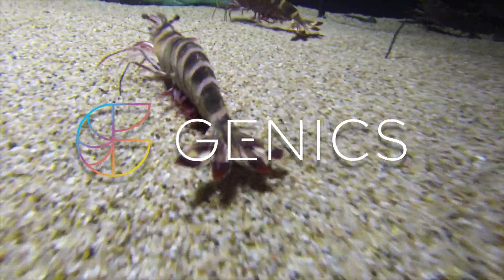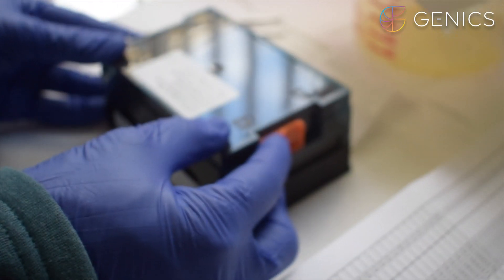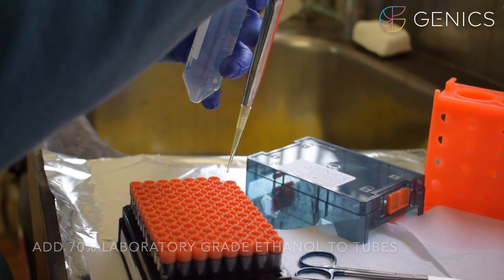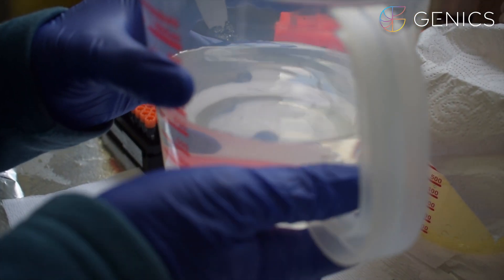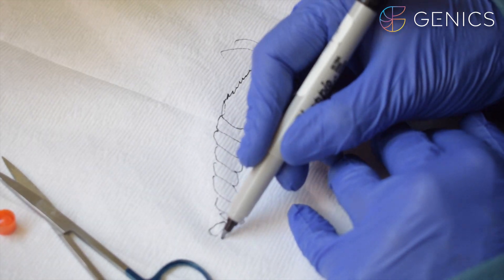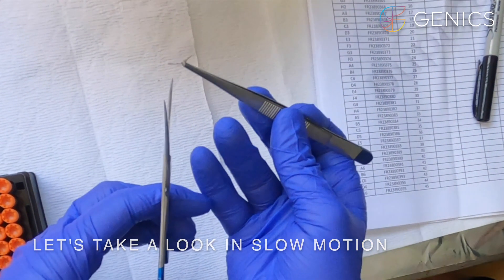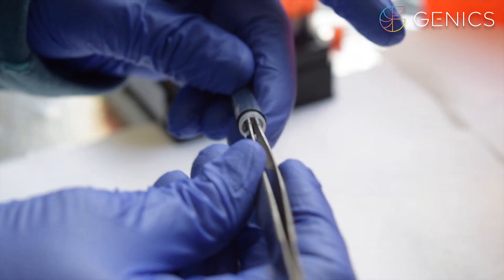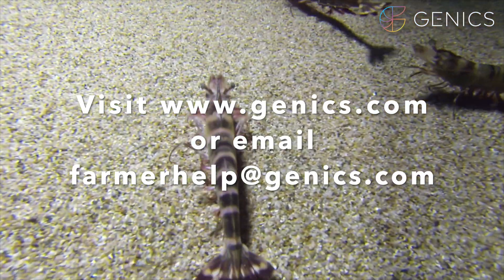How to collect and send your shrimp tissue samples to Genics for Shrimp MultiPath testing.